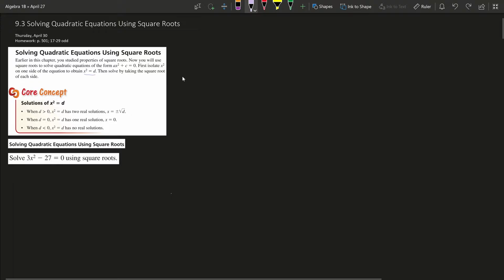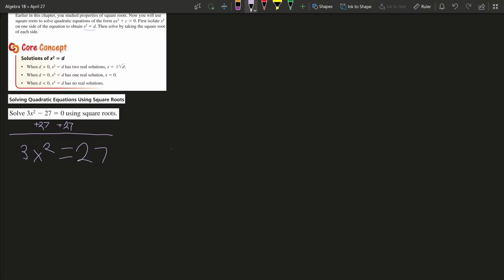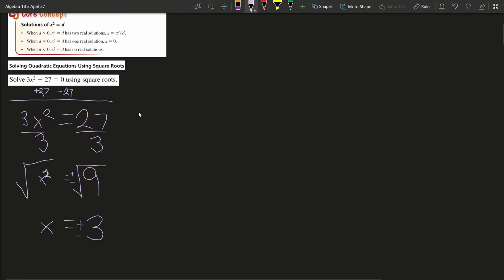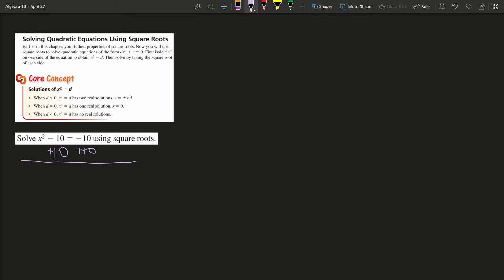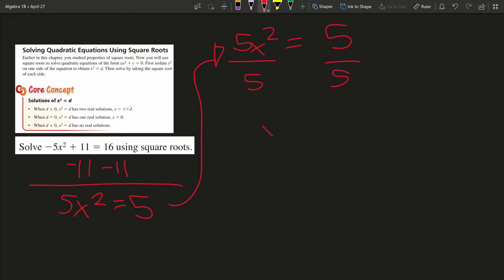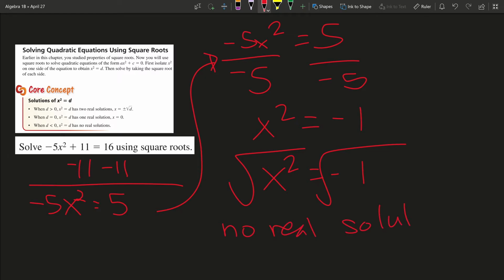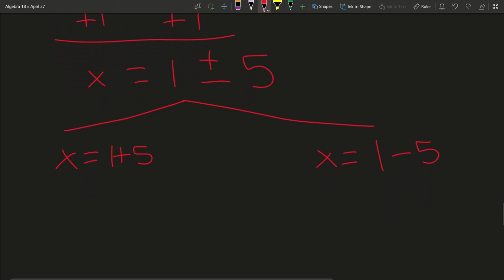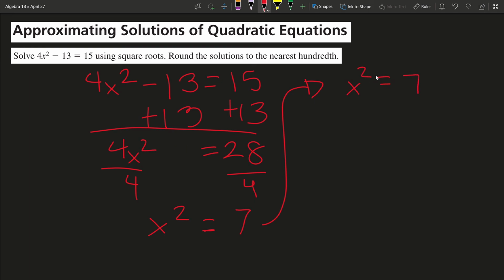9.3 Solving Quadratic Equations Using Square Roots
9.3 Solving Quadratic Equations Using Square Roots
Homework: p. 501; 17-29 odd